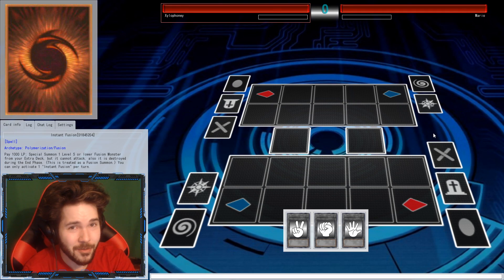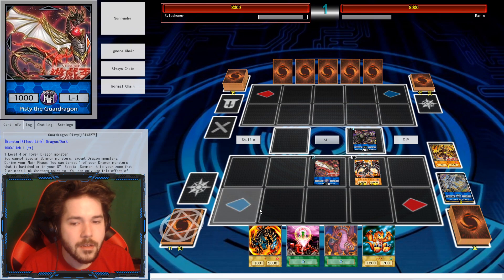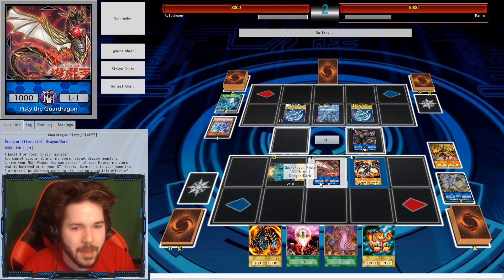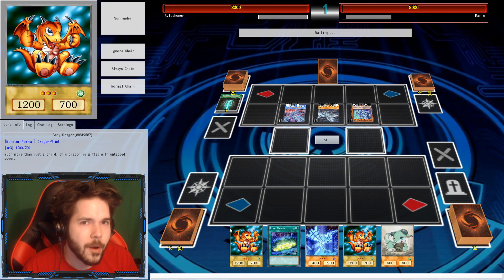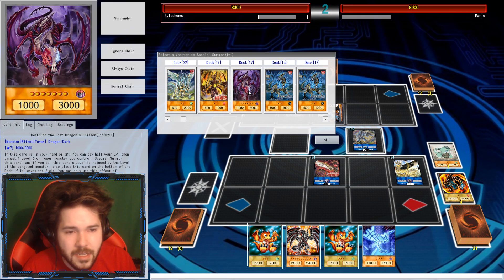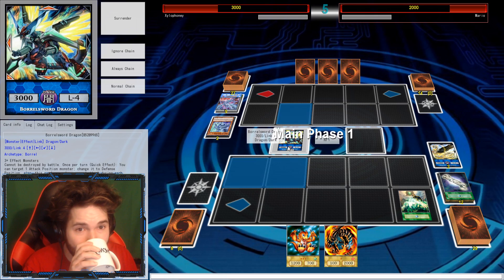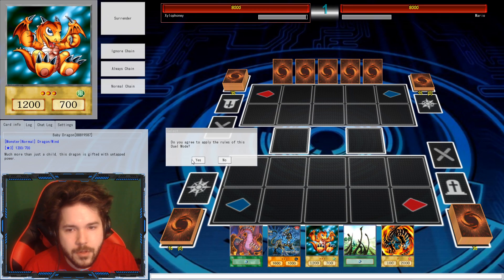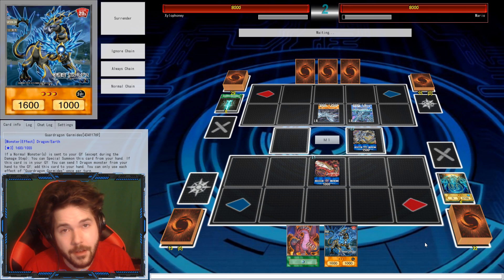Yugioh March Madness - Blue-Eyes Chaos Max Vs Guardragons!(Monster Madness 2020 Day 9)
Yugioh March Madness - Blue-Eyes Chaos Max Vs Guardragons!(Monster Madness 2020 Day 9) /w Xylophoney